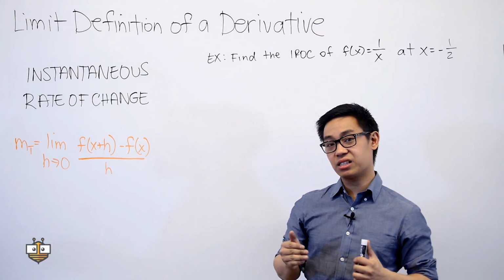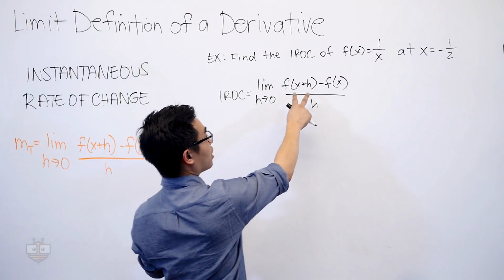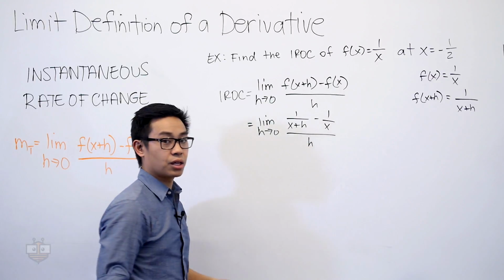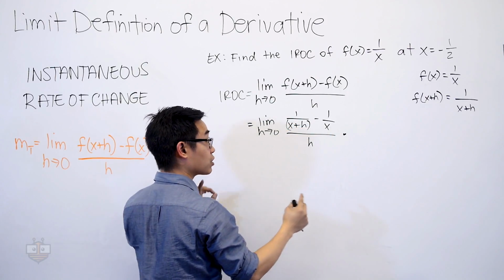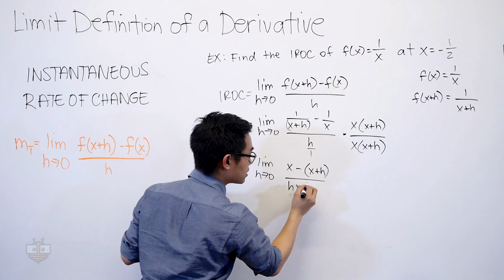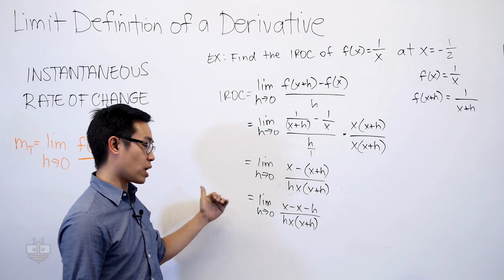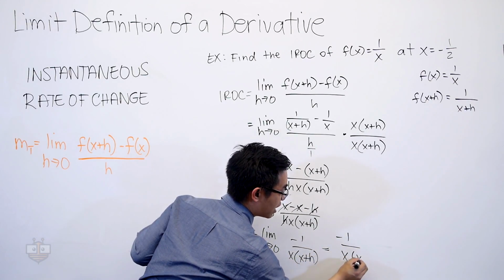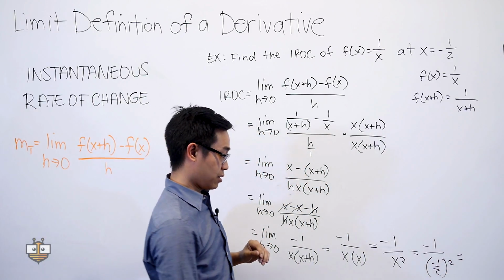Lesson 22: The Limit Definition of a Derivative Pt. 3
This video is about Lesson 22: The Limit Definition of a Derivative Pt. 3